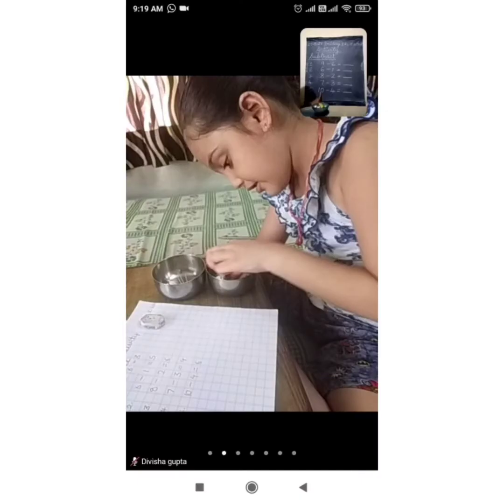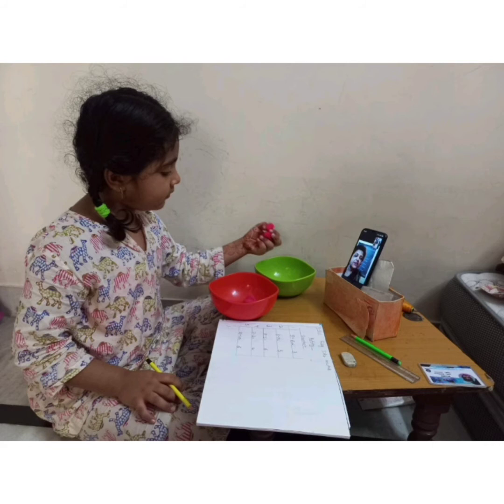Fun with Numbers Activity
Our institution is committed to nurture the inherent potential and talent of each and every child of our institution.

To develop the concept and improve logical thinking, Maths Department came up with an amazing activity for our little munchkins of Class I i.e Fun with Numbers!

This activity was be conducted on 27th August, 2021 Friday on virtual platform in regular class.

It was wonderful to watch how our little wonders expressed their knowledge & understanding.